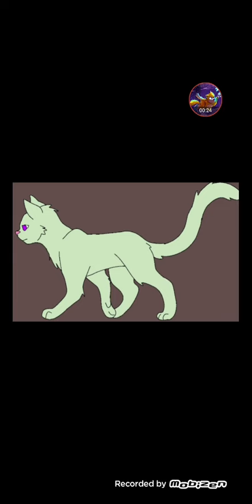voice lines for mintleaf